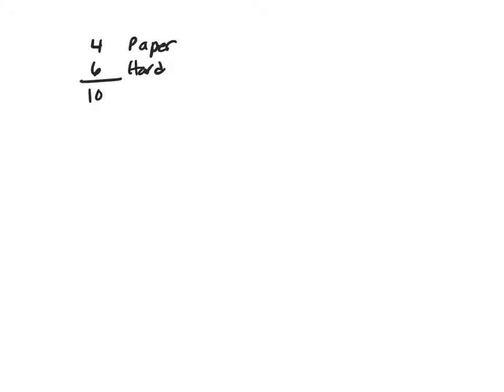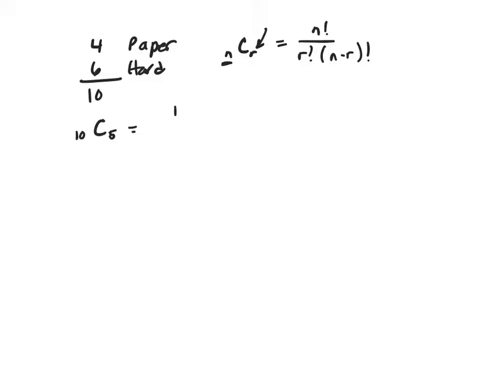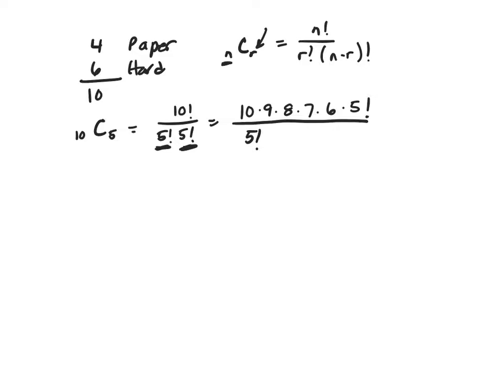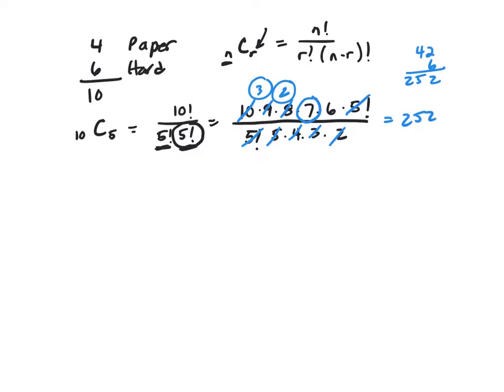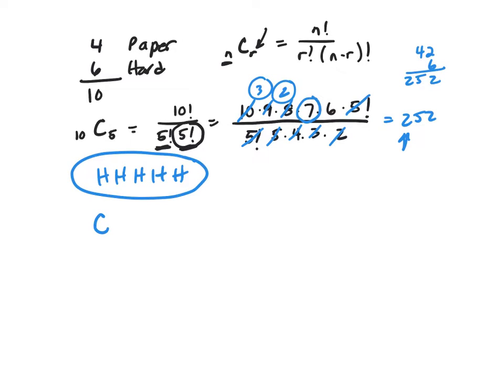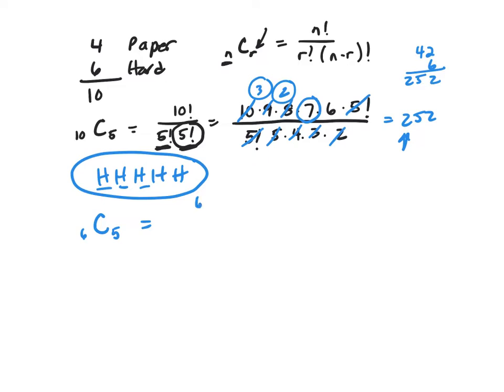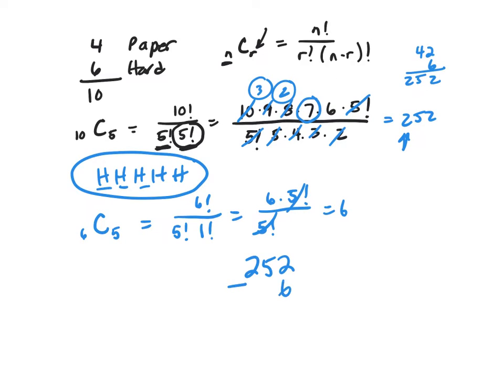GMAT There are 10 books